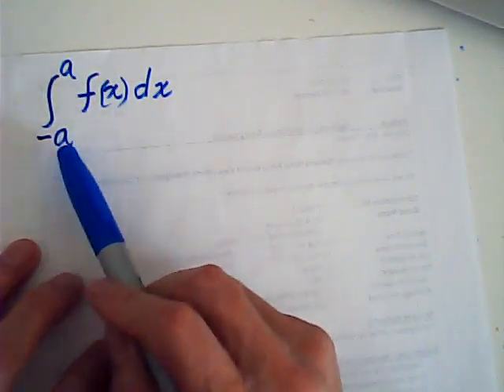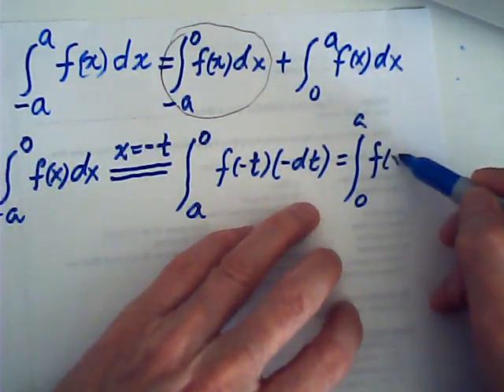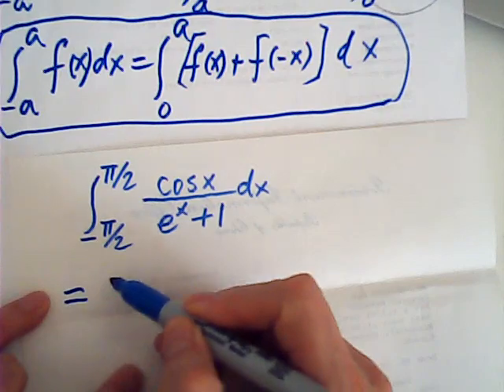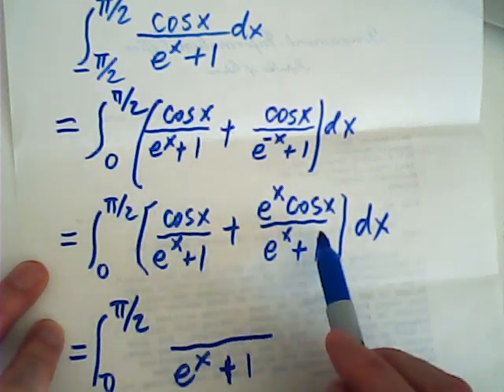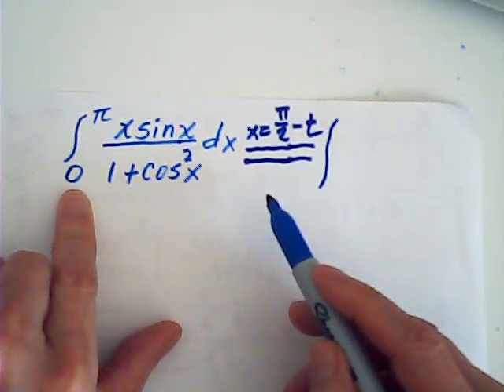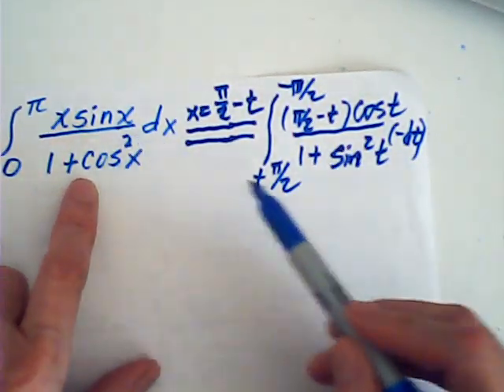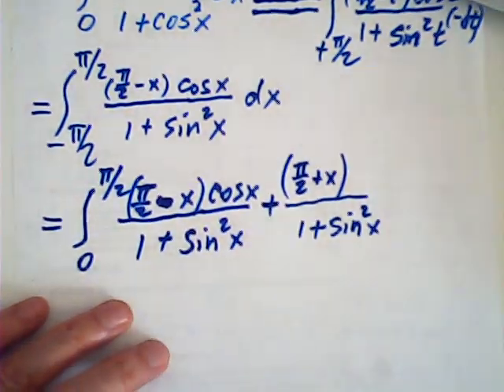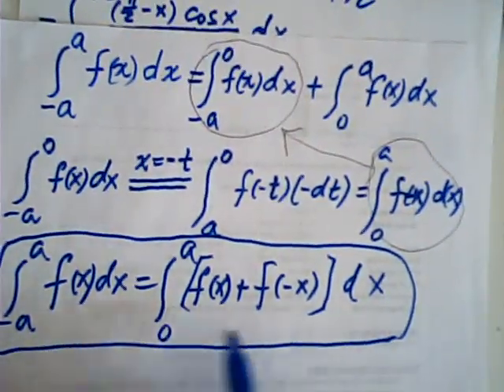definite integral from -a to a could be done nicely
an application of definite integral from -a to a